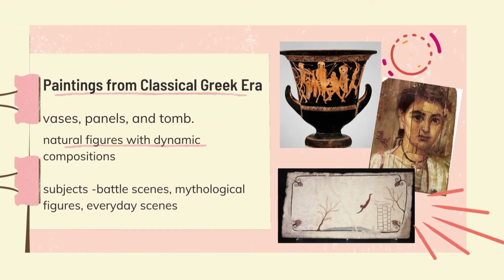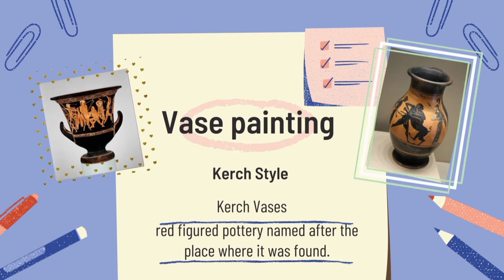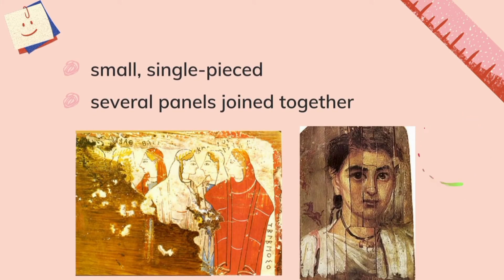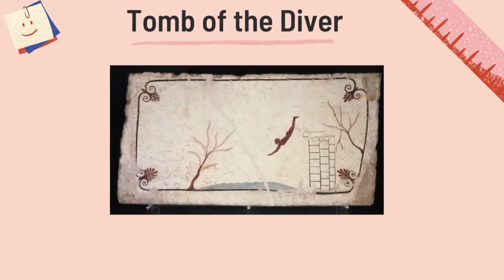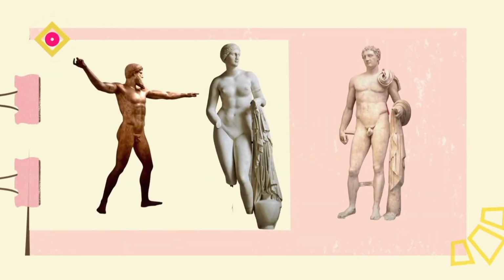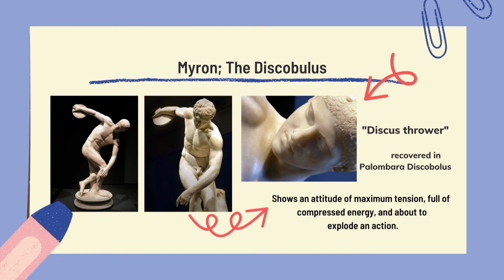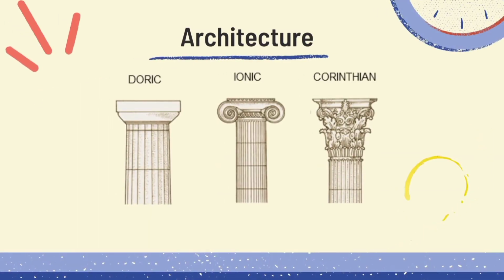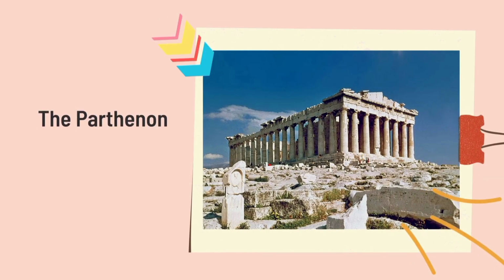WEEK 3 WESTERN CALSSICAL ART TRADITIONS - CLASSICAL GREEK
MAPEH ARTS 9
WEEK 3 WESTERN CLASSICAL ART TRADITIONS - CLASSICAL GREEK